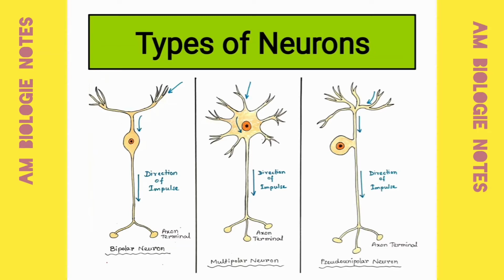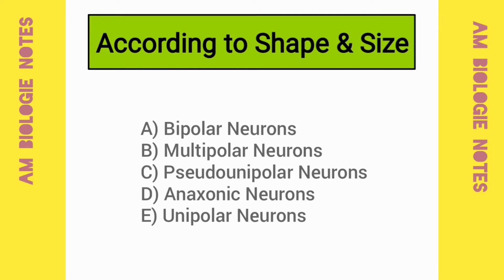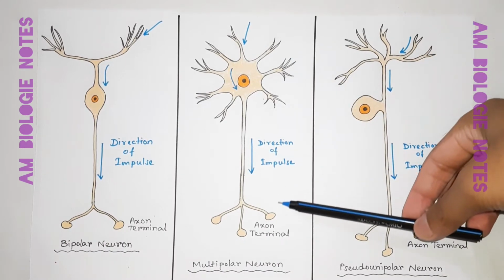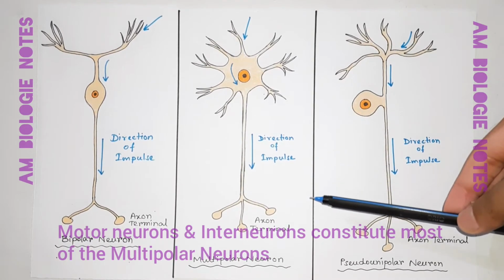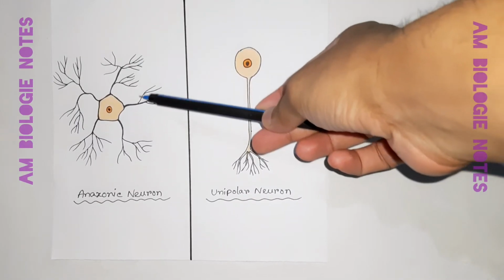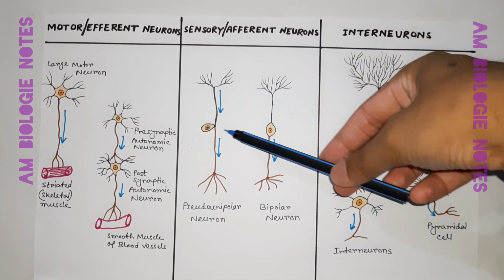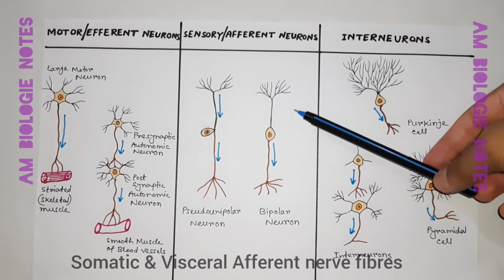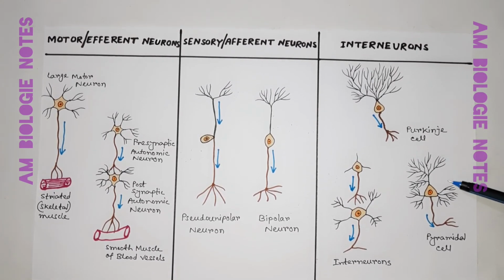Types of Neurons | Classification of Neurons | Nervous System | Neuron Types | AM Biologie Notes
We all know that a typical neuron or nerve cell consists of dendrites, cell body, and axon. Due to different shape and size of these neuronal processes we classify Neurons. They may be Bipolar, Multipolar, Pseudounipolar, Anaxonic and Unipolar. According to functional activities the Neurons can also be classified as- Motor or Efferent Neurons, Sensory or Afferent Neurons and Interneurons. In this video I have tried to focus all these types of neurons with diagram.